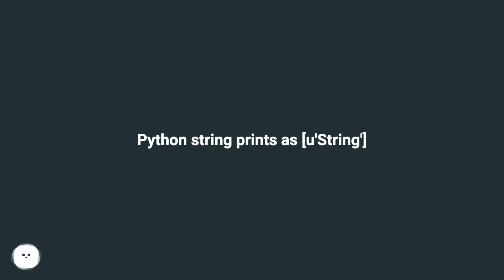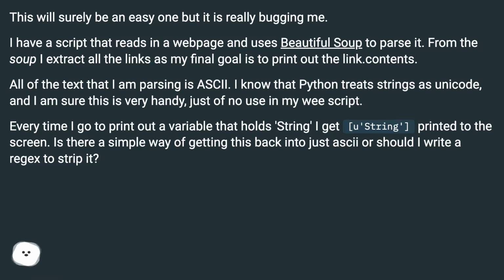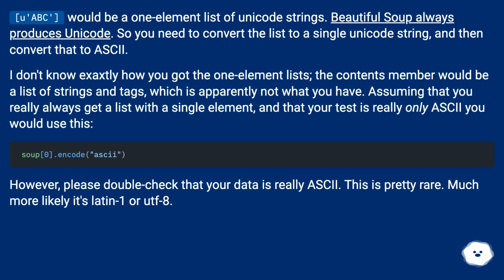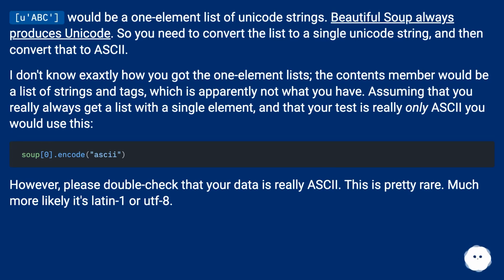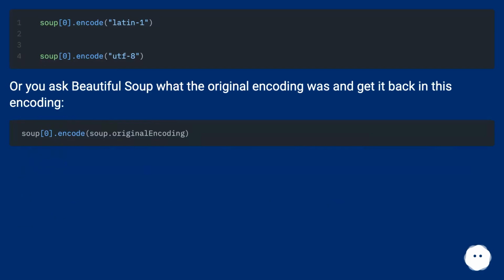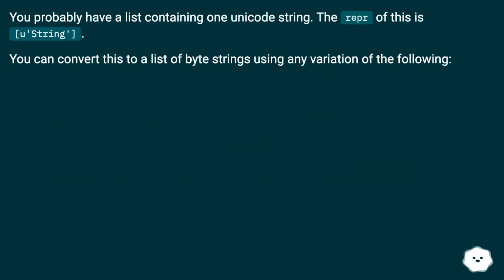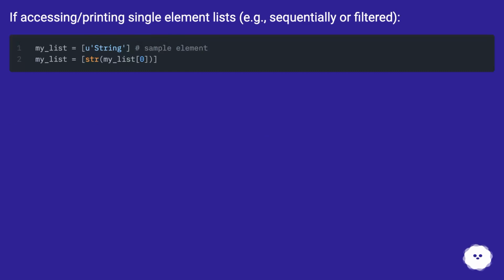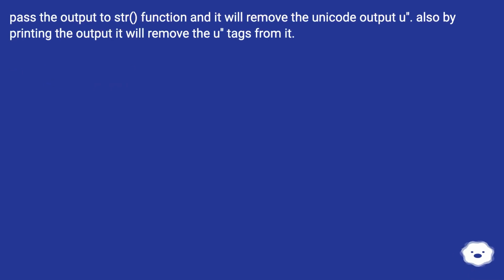Python string prints as [u'String']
Chapters
00:00 Python String Prints As [U'String']
00:39 Accepted Answer Score 130
01:25 Answer 2 Score 27
01:49 Answer 3 Score 10
02:02 Answer 4 Score 5
02:14 Thank you